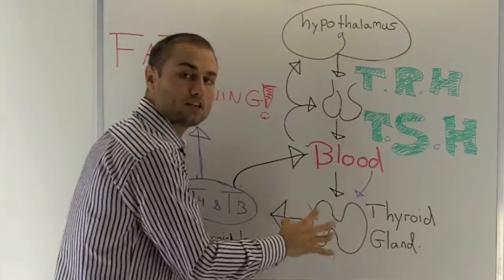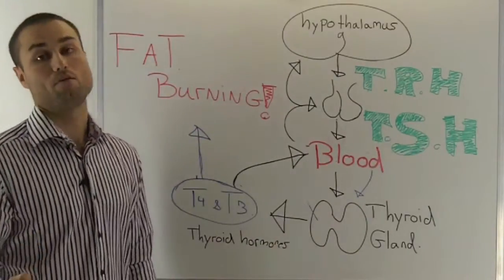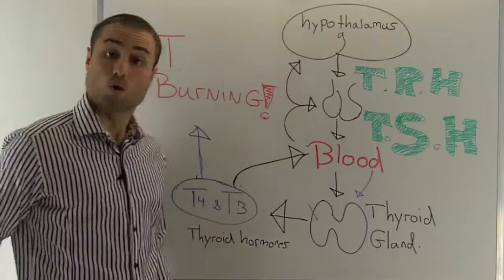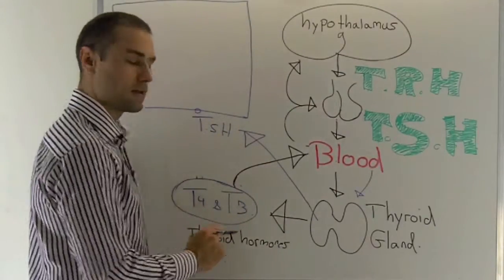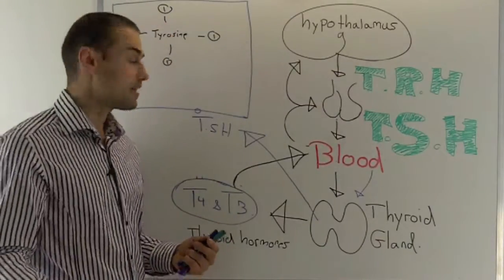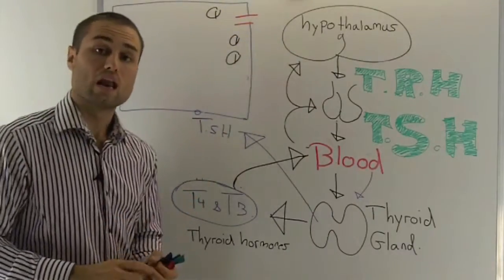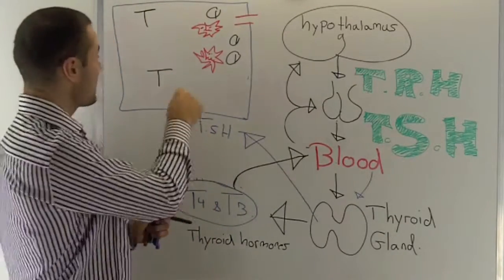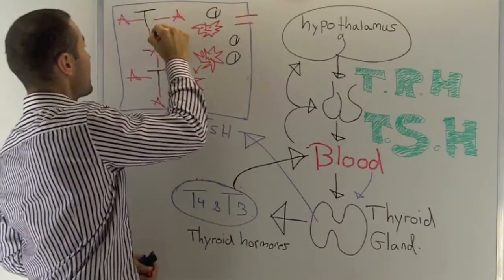Tap water: Fluoride and Thyroid Hormones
City Tap water has Fluoride that alters your metabolism, with your thyroid gland. Your metabolism is controlled by your hypothalamus, Pituitary, Thyroid gland and finally Thyroid hormones, T4 and T3. Fluoride destroys your T3 and T4 and causes your body to gain weight and cause a hypothyroid symptoms